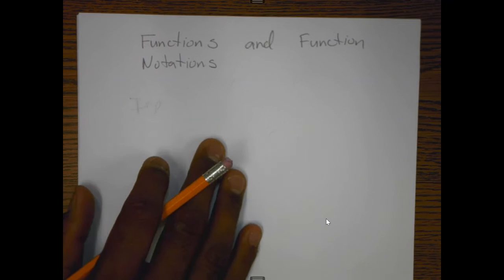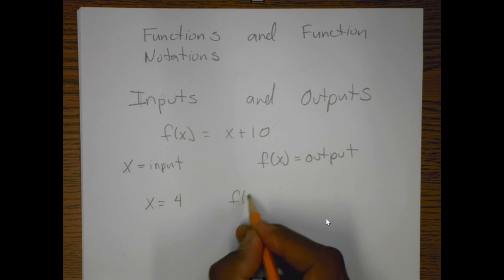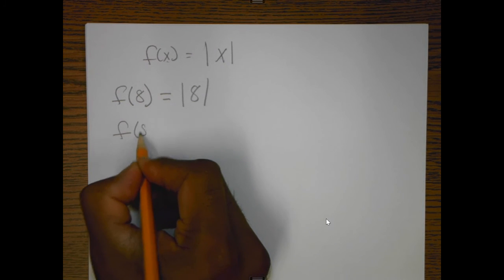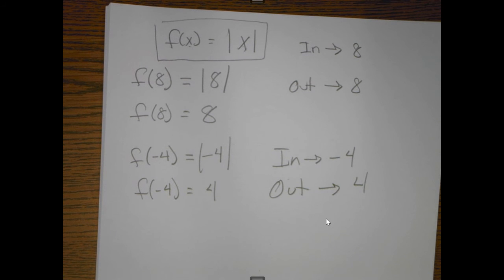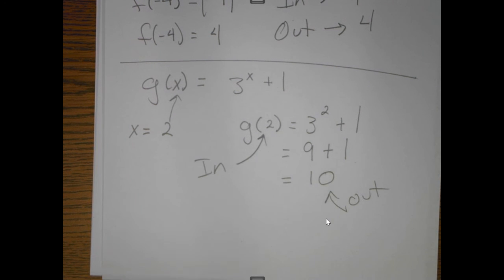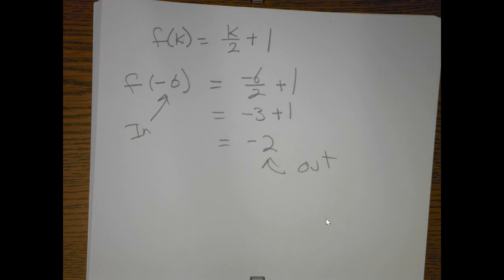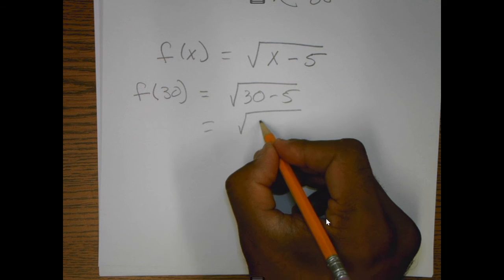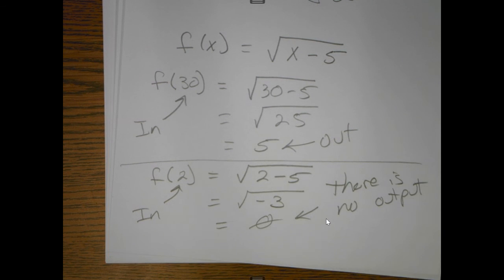Untitled: Aug 14, 2020 9:27 AM